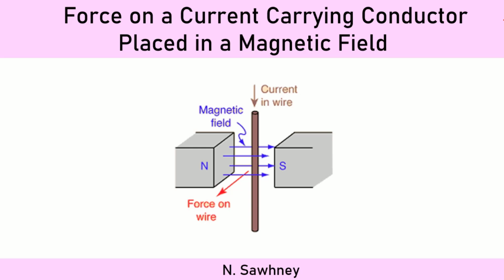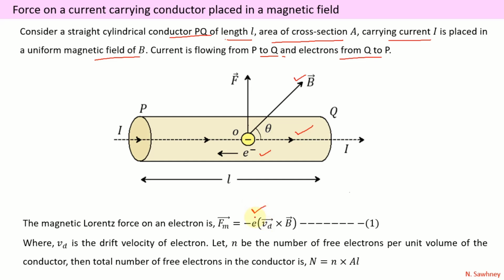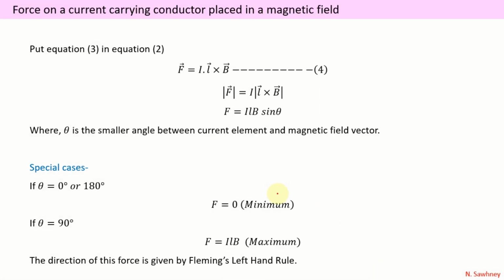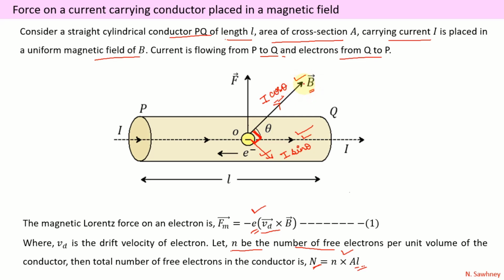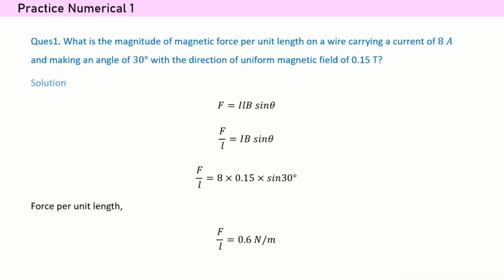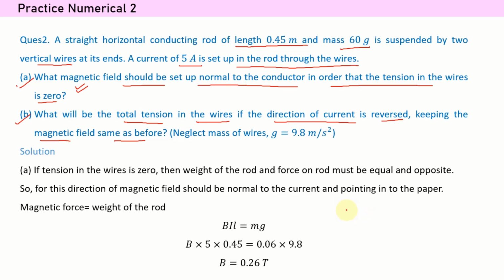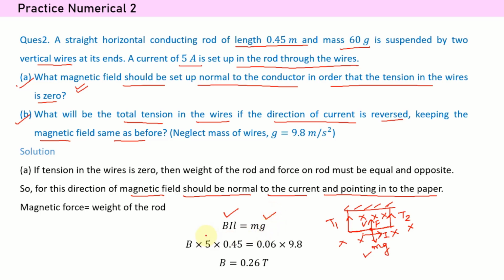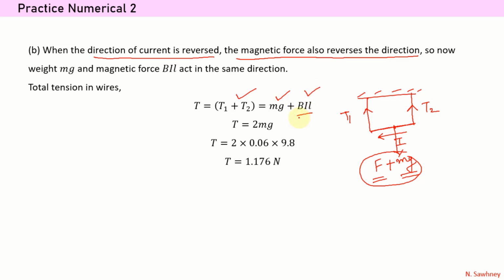Force on a Current Carrying Conductor placed in a Magnetic Field (Moving Charges and Magnetism)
This video explains the force exerted on a current carrying conductor placed in a magnetic field. Two numerical are explained for practice. This topic is from chapter 4 - Moving Charges and Magnetism. It is meant for students of class XII -Physics.